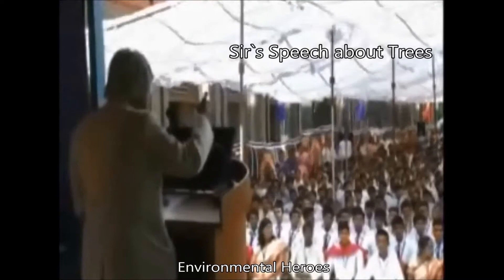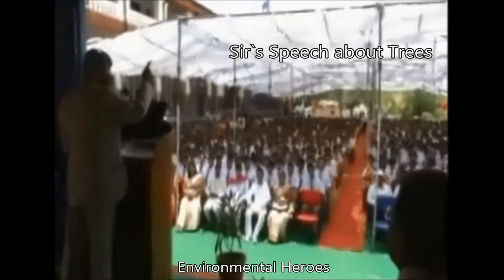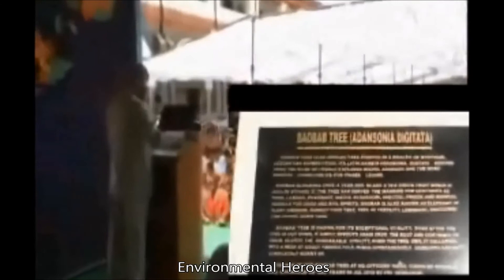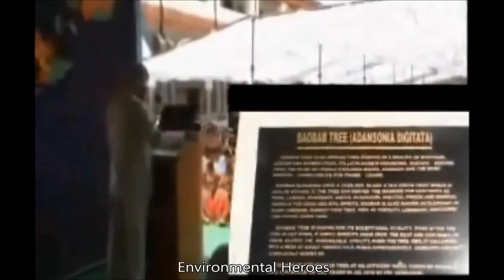Environmental Heroes- In the Path of ABDUL KALAM AIYYA